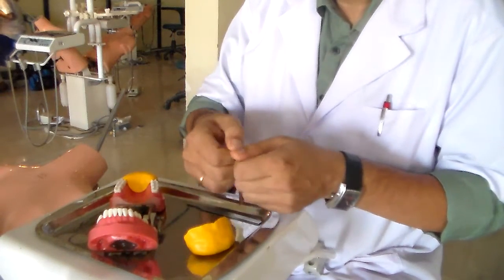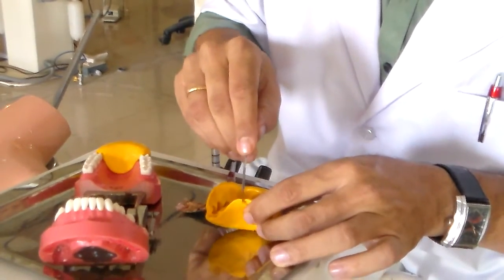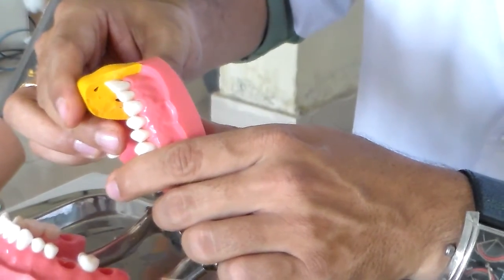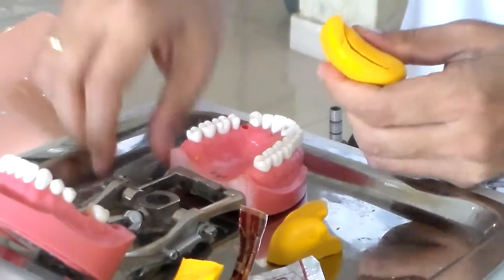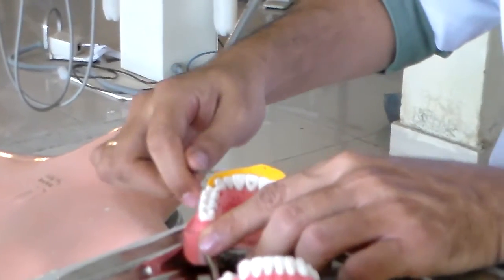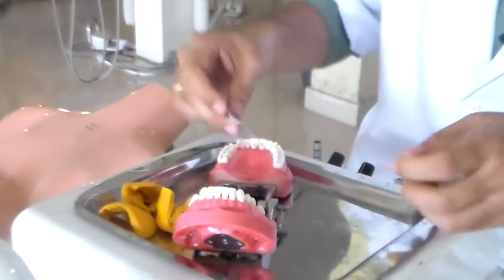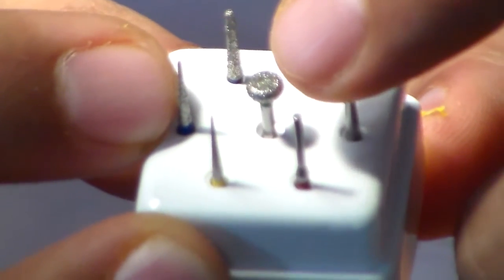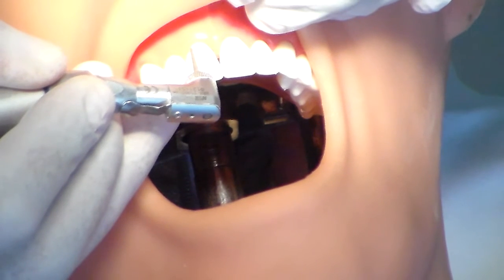All Ceramic Jacket Crown Part 3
The Diamond Burs used are TF13 (Long Tapered Flat, Needle bur (Tapered Fissure bur), yellow finishing bur (Tapered Fissure- though I personally prefer a Tapered Flat bur instead), an End Cutting bur, a Round Bur (for palatal depth orientation), TF21 (Short Tapered Flat bur), and a Wheel Diamond bur.